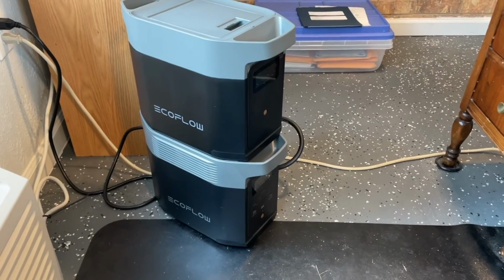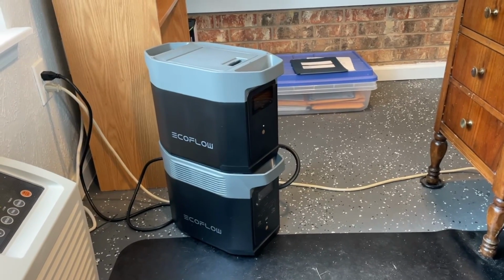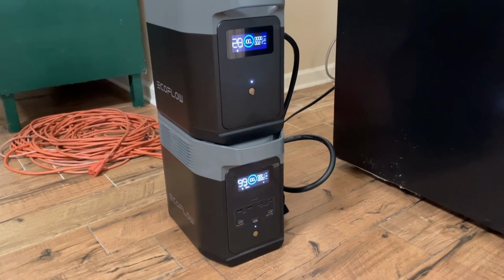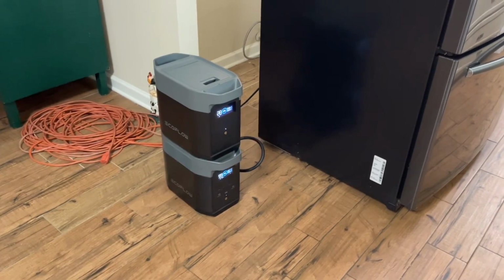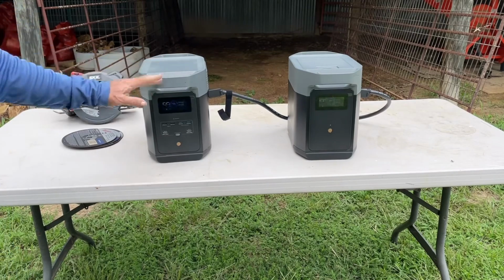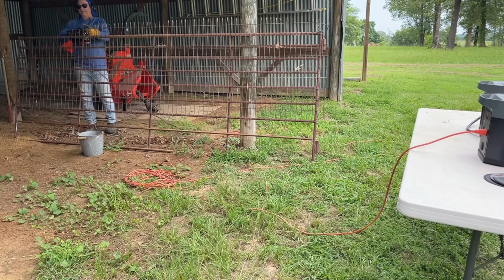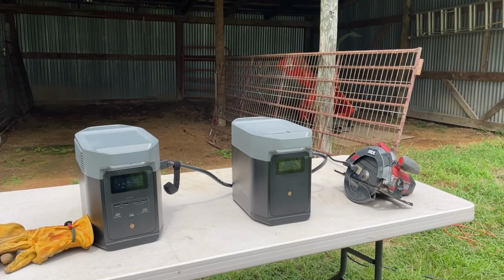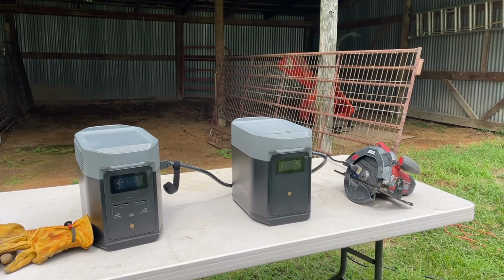1+ Year update EF ECOFLOW Delta 2 + Battery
EF ECOFLOW Delta 2

Smart Extra Battery

Amazon Store

Channel Tools
Blue Yeti Black (Amazon)
Canon EOS M200 (Amazon)

This Content is for informational & entertainment purposes only, you should not construe any such information or other material as legal, tax, investment, financial, or other advice. Nothing talked about here constitutes a solicitation, recommendation, endorsement, or offer to buy or sell anything in this or in any other jurisdiction in which such solicitation or offer would be unlawful under the laws of such jurisdiction. All Content is information of a general nature and does not address the circumstances of any particular individual or entity. Nothing presented or talked about constitutes professional and/or financial advice, nor does any information constitute a comprehensive or complete statement of the matters discussed or the law relating thereto. You alone assume the sole responsibility of evaluating the merits and risks associated with the use of any information presented here or other Content before making any decisions based on such information or other Content. Nothing in life is guaranteed what you do with your time and money is solely your responsibility. Any links provided are for your convenience only and do not constitute a solicitation, recommendation, endorsement, or offer to buy or sell anything.

EF ECOFLOW Portable Power Station DELTA 2, 1024Wh LiFePO4 (LFP) Battery, Fast Charging, Solar Generator(Solar Panel Optional) for Home Backup Power, Camping & RVs